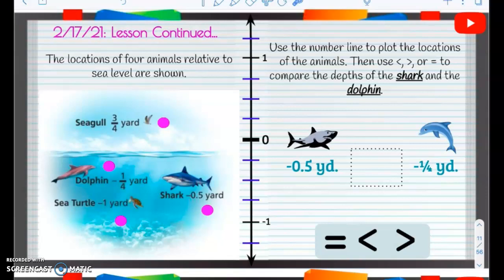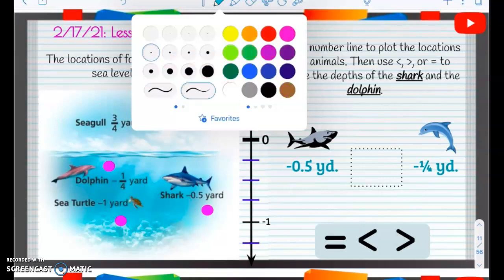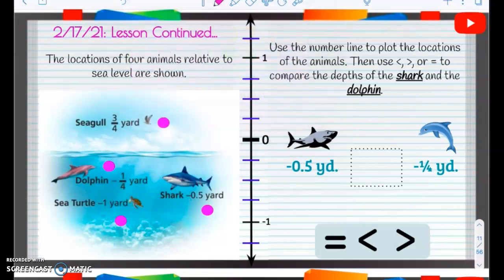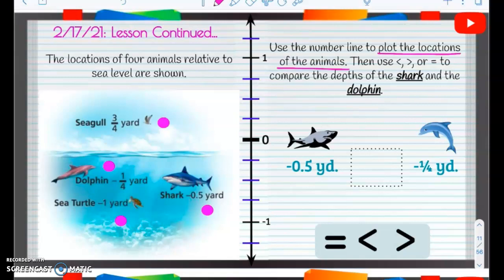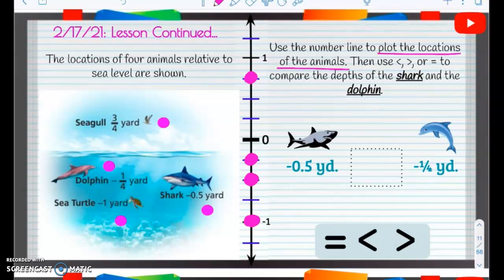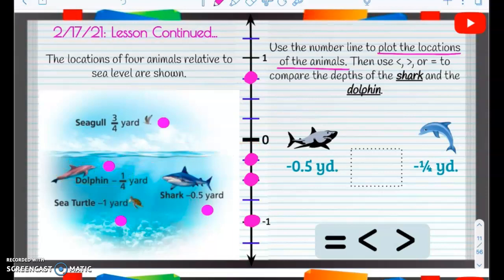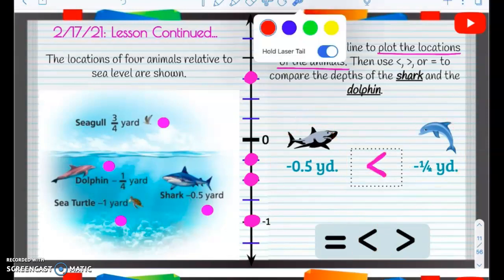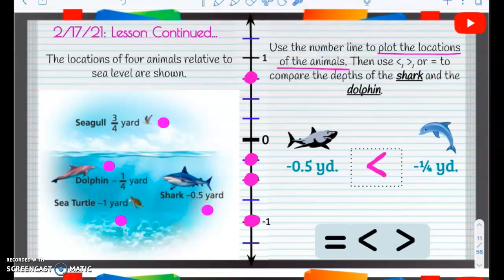2/17/21 Lesson Continued - Schnaterbeck